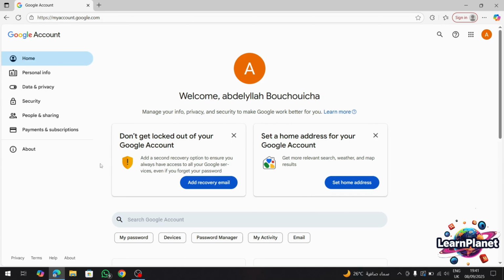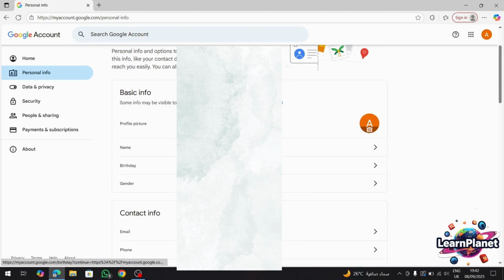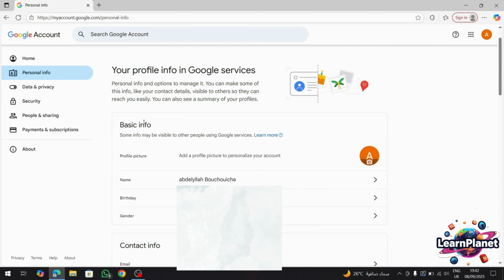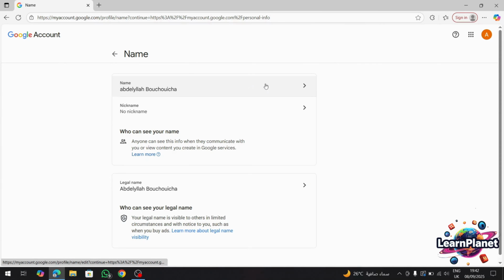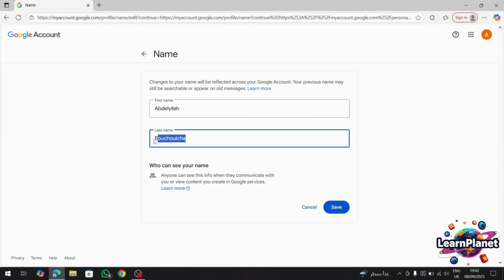How to Change Your Google Account Name | Update YouTube Name Easily (Step-by-Step Tutorial 2025)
📝 How to Change Your Google Account Name | Update Your YouTube Name Easily (Step-by-Step Tutorial 2025)

Are you looking to change your Google account name and have it update on YouTube as well? In this step-by-step tutorial, I’ll show you exactly how to edit your name in Google settings so it reflects across all Google services, including YouTube.

Sometimes you may want to update your name for personal branding, fix a spelling mistake, or simply refresh your YouTube channel identity. Whatever the reason, the process is simple, and I’ll guide you through it in just a few minutes.

In this video, you’ll learn:
✔️ Where to find your Personal Info tab
✔️ How to edit and save your new name
✔️ How long it takes for changes to appear on YouTube and other Google apps
✔️ Important tips to keep your account consistent across platforms

This method works on desktop and can also be done on mobile using the Google app or mobile browser.

💬 Got questions about YouTube or Google accounts? Drop them in the comments and I’ll be happy to help!